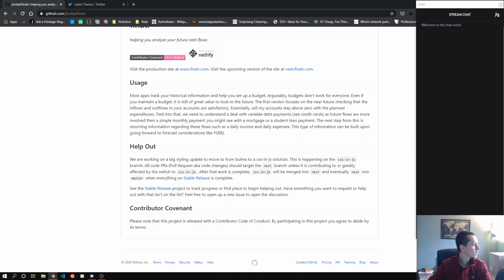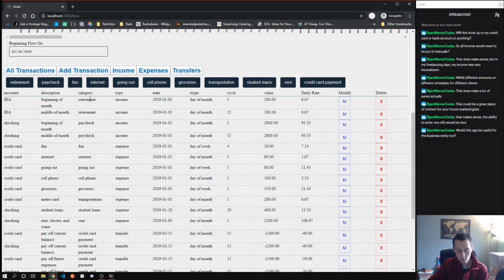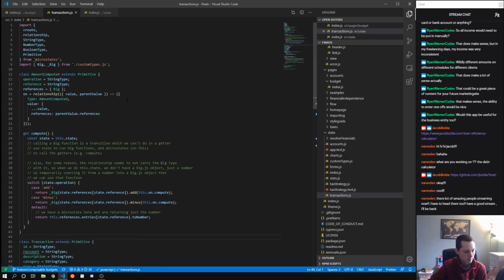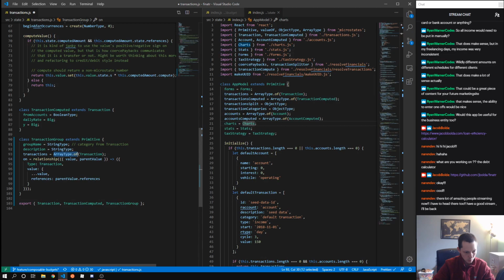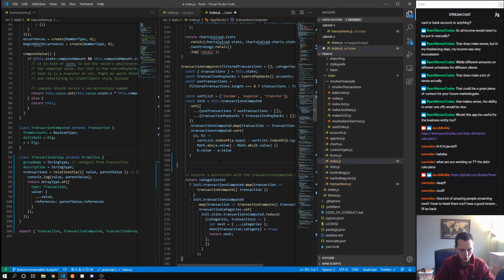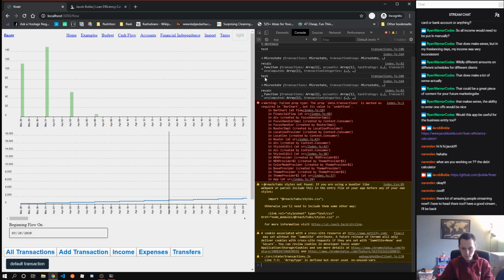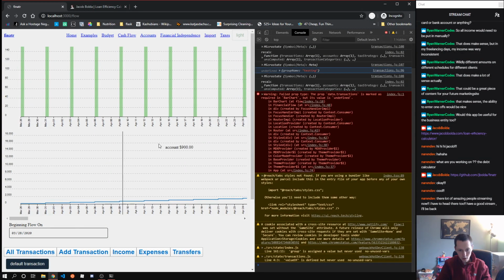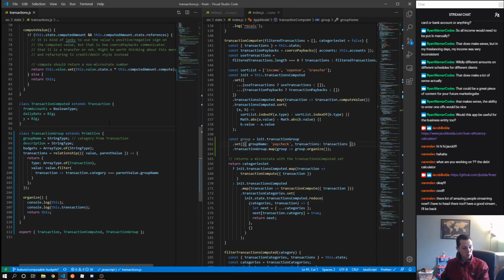Microstates (a state library) in finatr (financial OSS app)